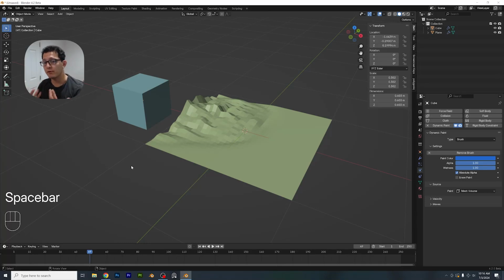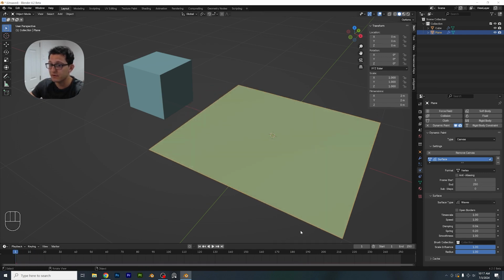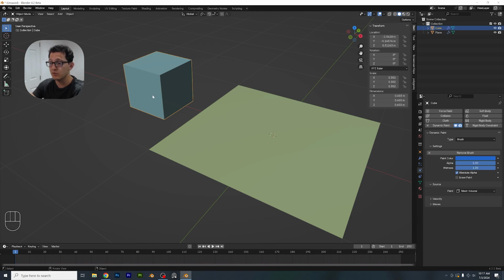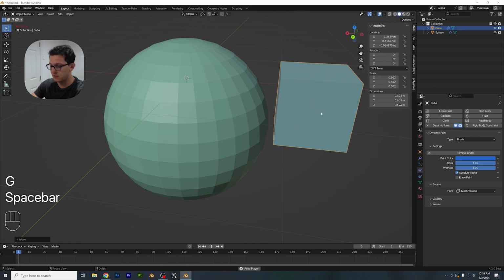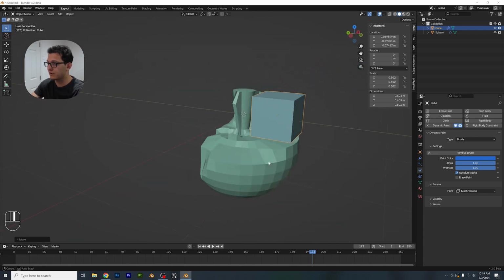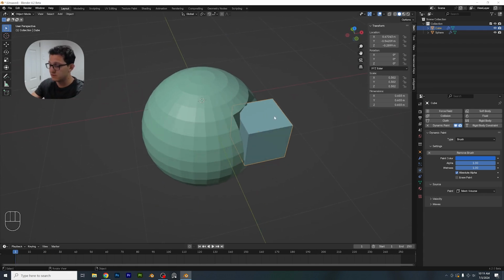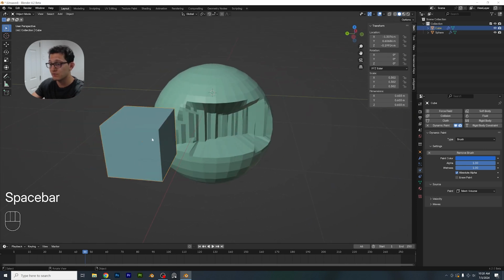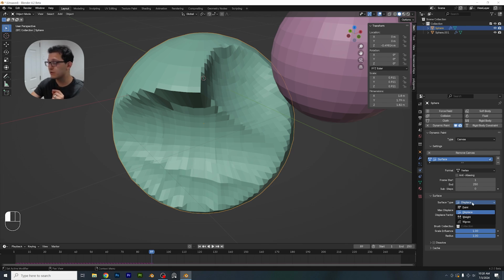PHYSICS C06L03 DynamicPaint Type Displace